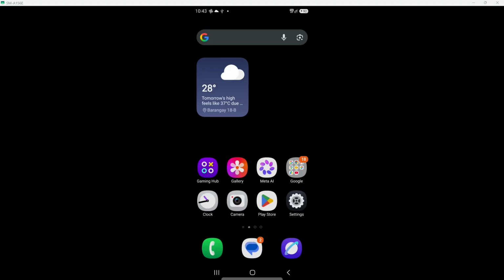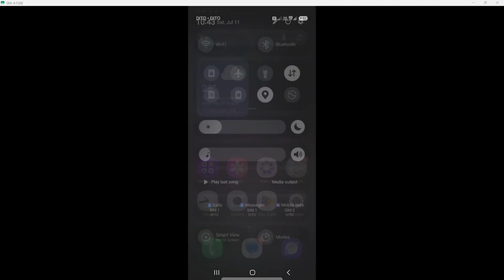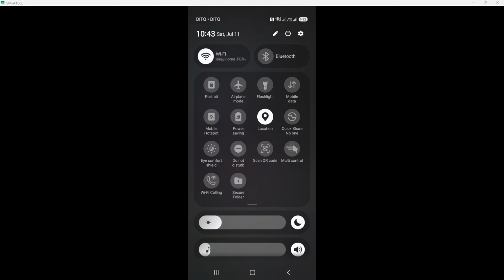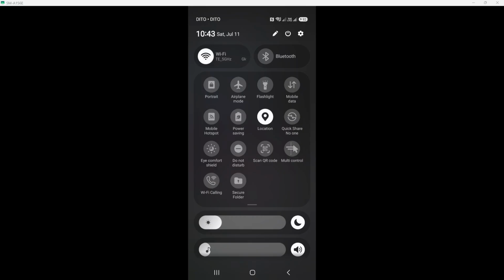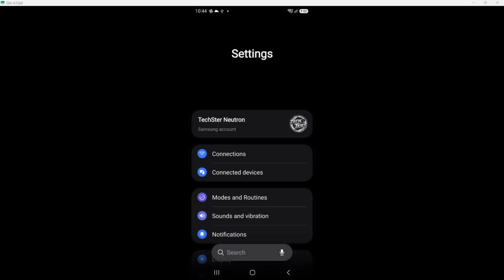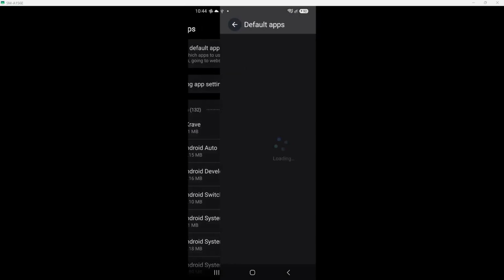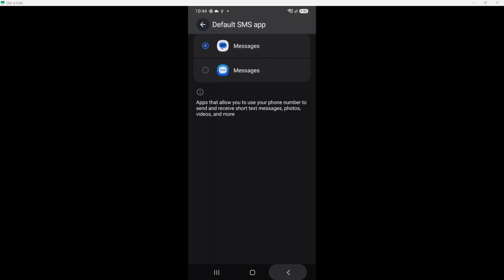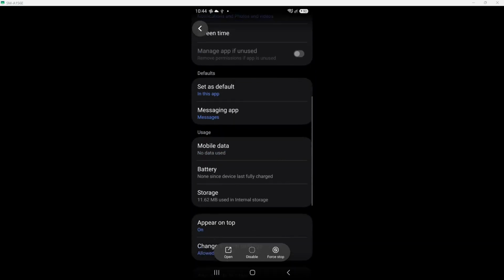How to Fix an Android phone Not Receiving Text Messages [2026 Full Guide]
How to Fix an Android phone Not Receiving Text Messages

Are you frustrated because your Android phone isn’t receiving text messages? You're not alone! In this informative video, we’ll guide you through several quick and effective solutions to help resolve this common issue. We’ll start with a simple step that can do wonders—a restart of your device. Often overlooked, this action can clear temporary glitches. Next, we’ll check your mobile signal and ensure Airplane mode isn't activated to guarantee a stable connection. We’ll also walk you through the necessary settings to make sure the Messages app is set as your default SMS handler. If the problem persists, we’ll show you how to clear the Messages app’s cache to improve performance. With these straightforward techniques, you'll be back to receiving messages in no time! Don’t forget to test out your phone after each step, and if issues continue, we’ll suggest the next steps to take. Watch now and get your messaging back on track!

Android, text messages, fix phone, phone troubleshooting, mobile issues, message app, restart phone, check signal, default app, clear cache, SMS settings, Android tips, mobile carrier, tech support, messaging issues